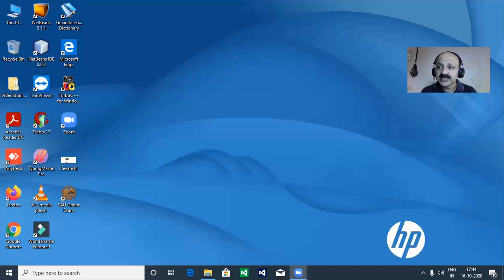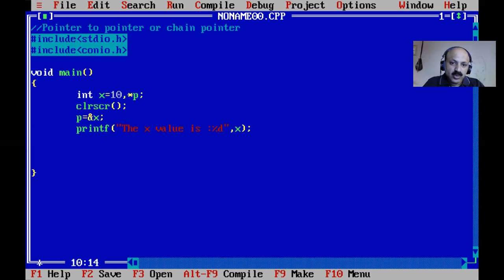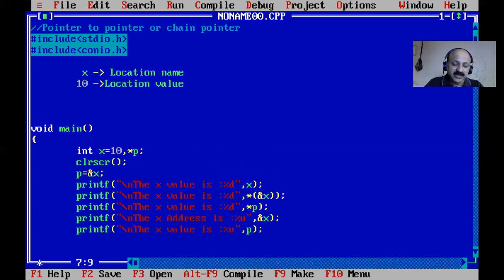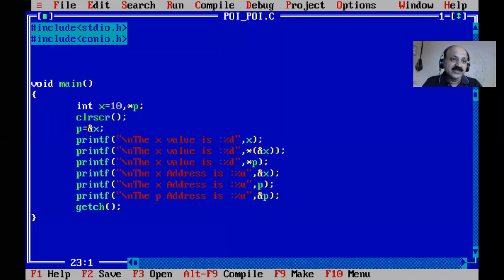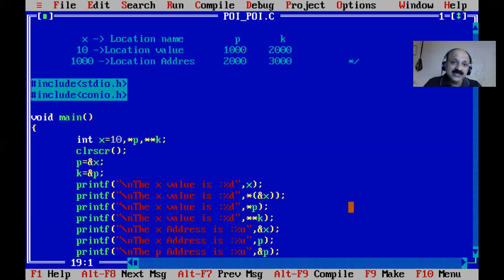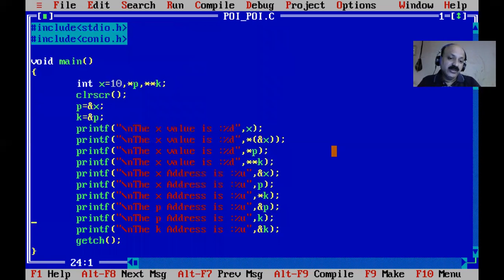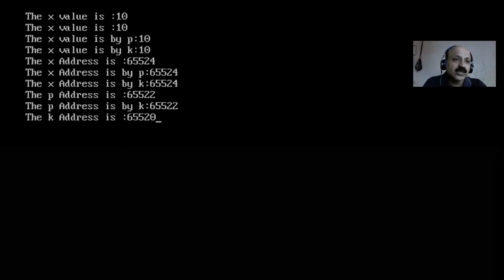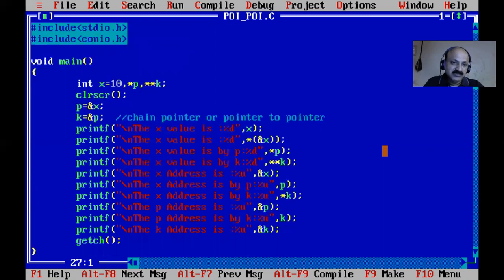Pointer to pointer in C Programming Language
Pointer to pointer mean chain pointer, one pointer variable assign address of other pointer variable.Pointer is derived data type and pointer is powerful tool of C Language. Pointer mean store other variable address it value that known as pointer variable. Point to so it is call pointer variable and pointer variable also call indirect variable because direct not but base on address the access or fetch the other var